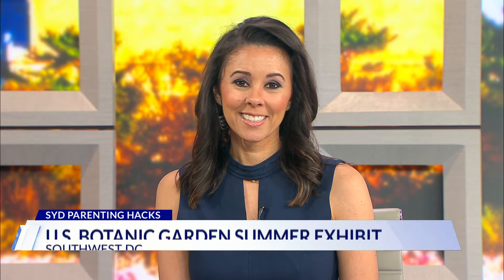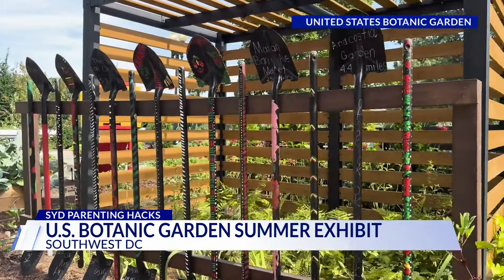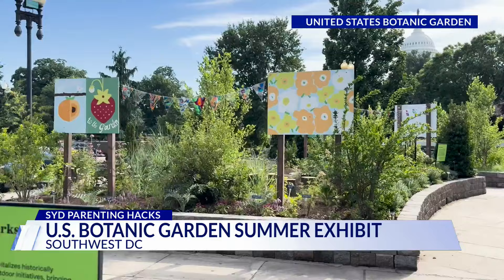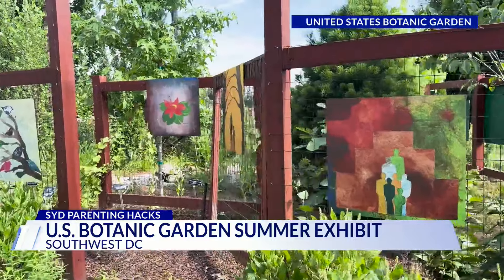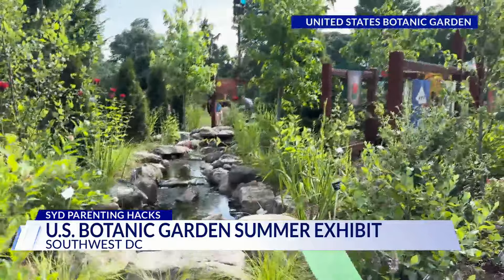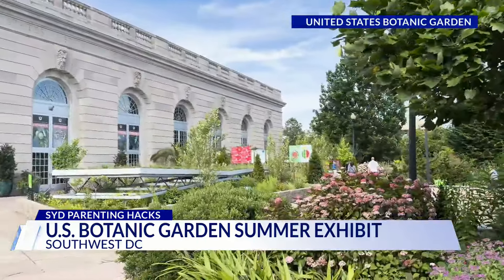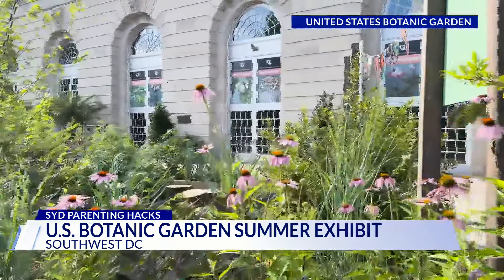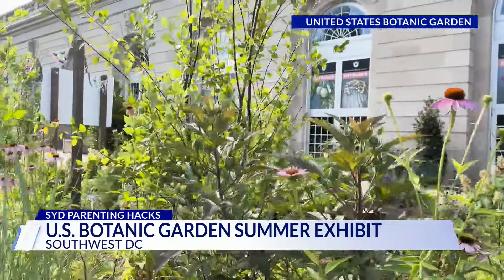U.S. Botanic Garden summer exhibit highlights unique displays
The U.S. Botanic Garden's summer exhibit is shining the spotlight on local organizations that are enriching their community through plants. Here is a sneak peek of the free exhibit for families to enjoy.